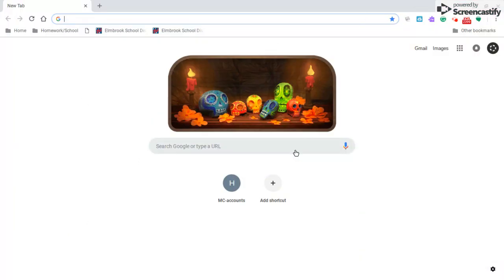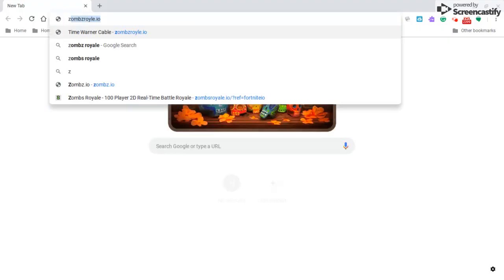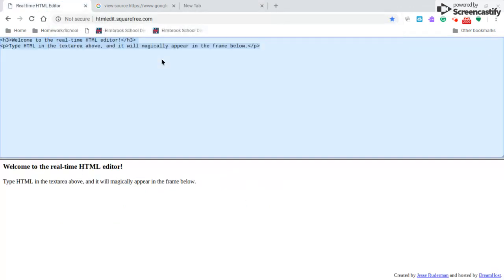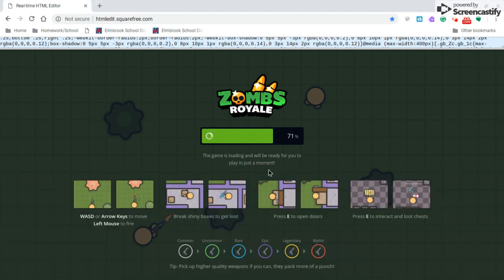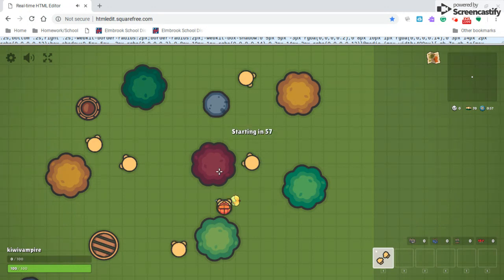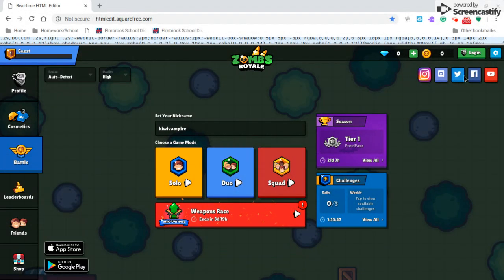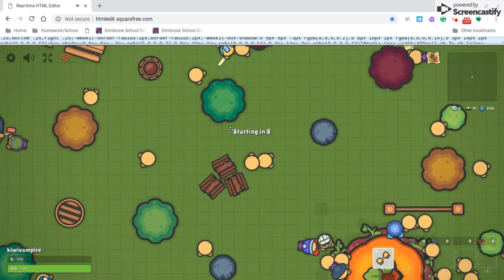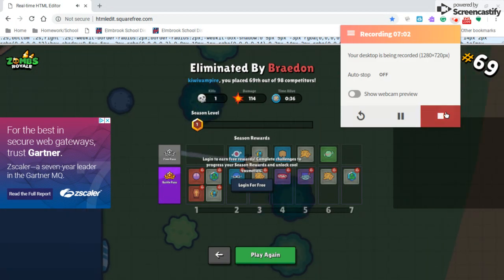How to Bypass Securly(Patched)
in this video, I will be showing how to bypass the chrome extension Securly.

also this is without the task manager so it works for patches like that at your school or with securly.